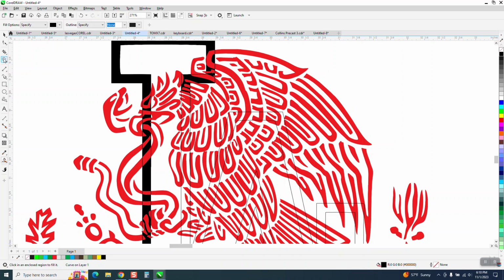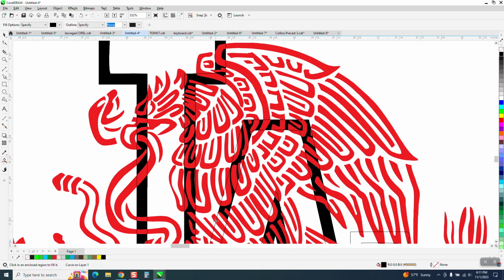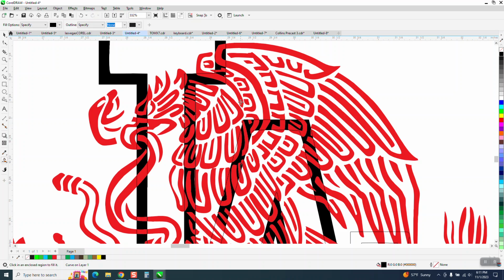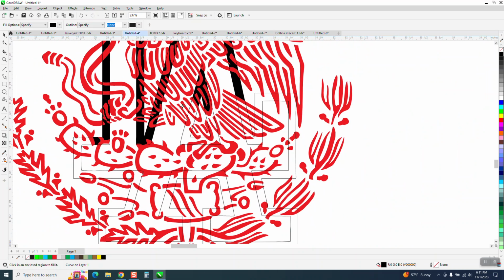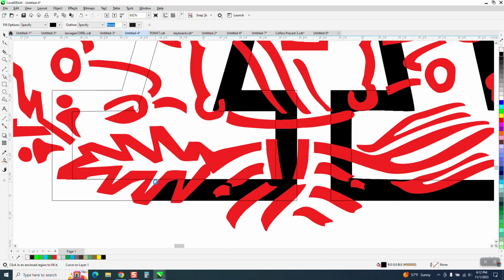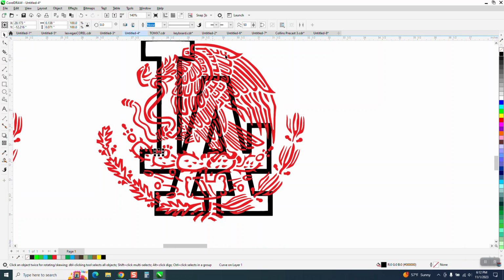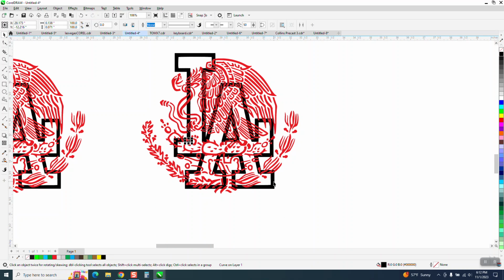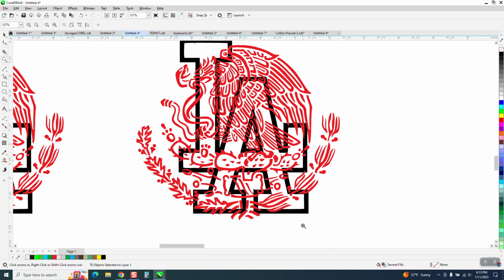CorelDraw Tips & Tricks Turn a Bitmap into a VECTOR then contour and more part 2